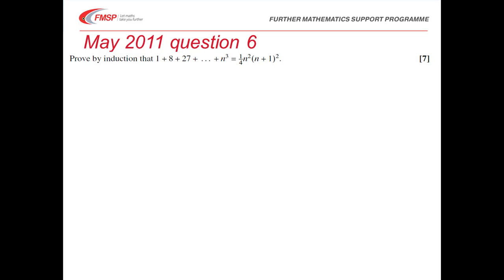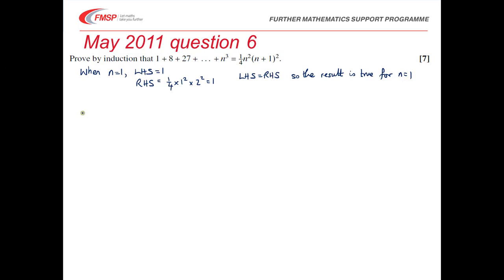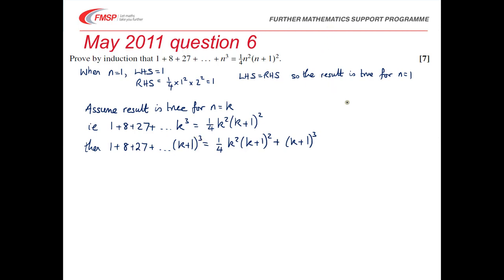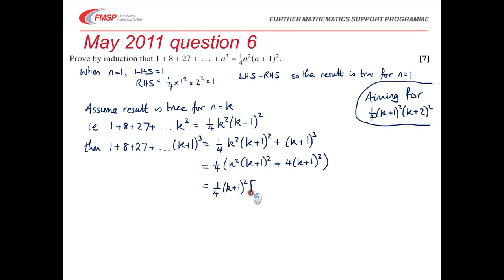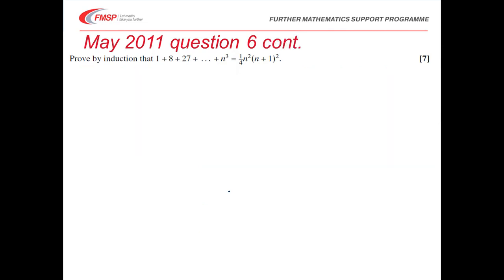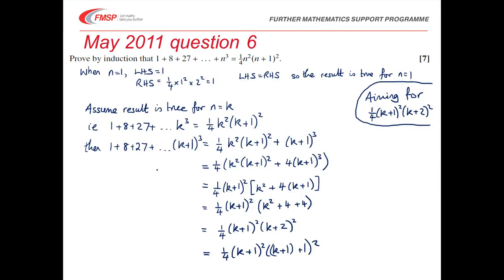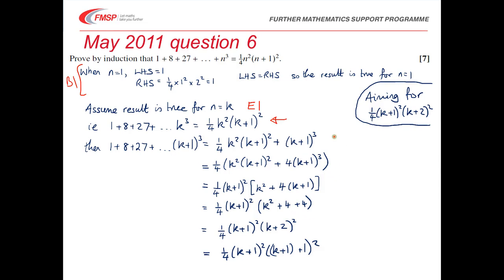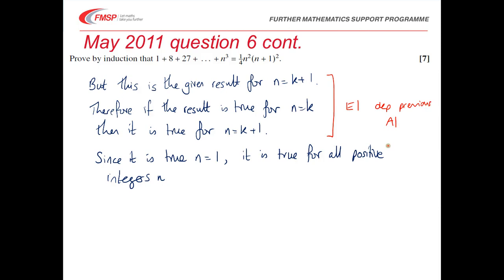FMSP Revision: MEI FP1: May 2011 qn 6 - Proof by induction